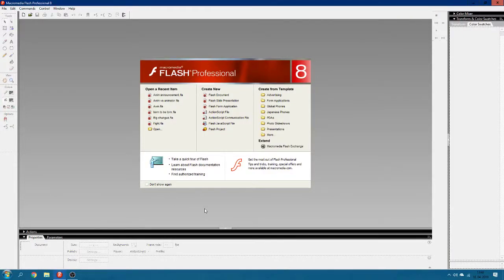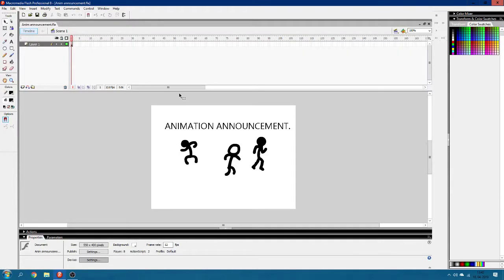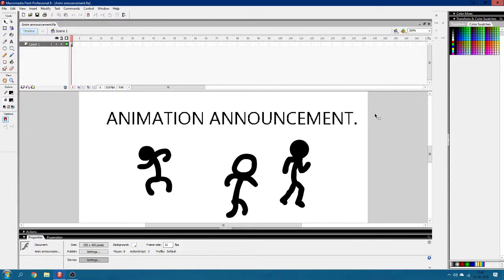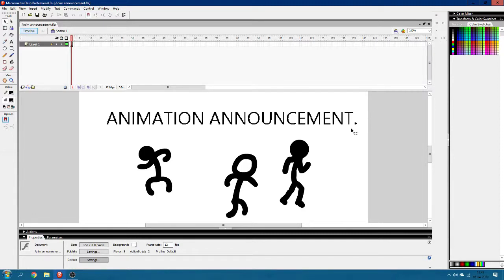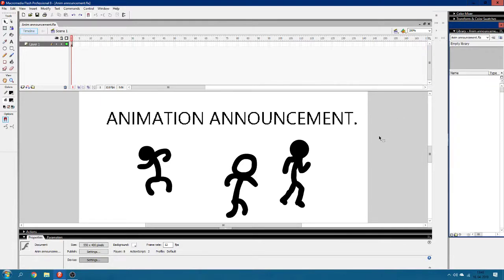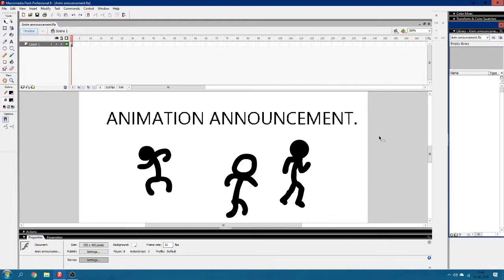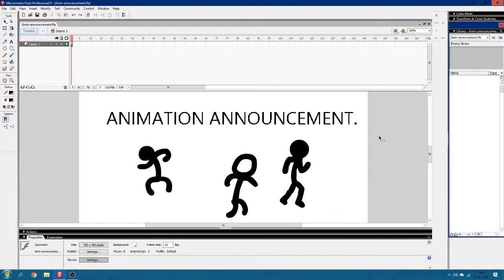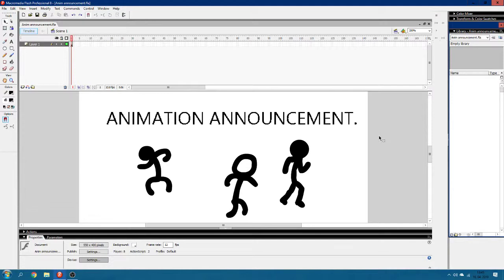Animation announcement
Coming soon.